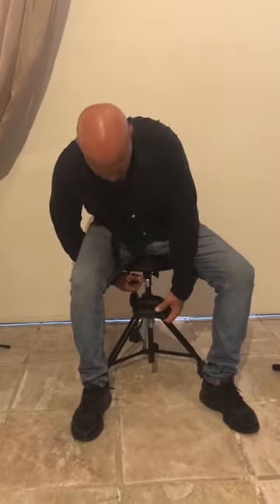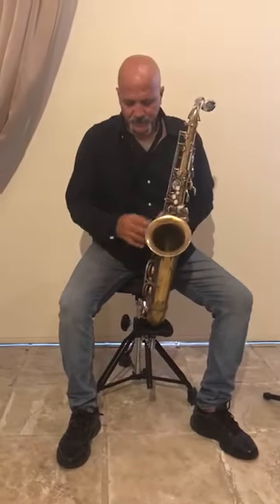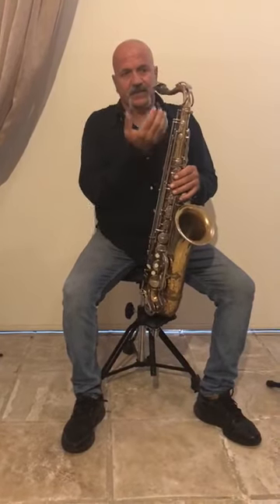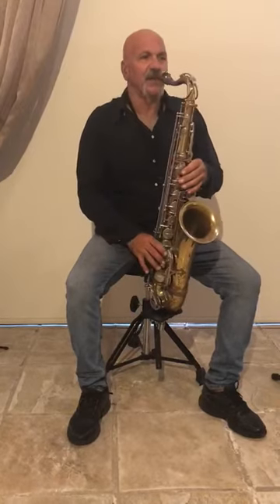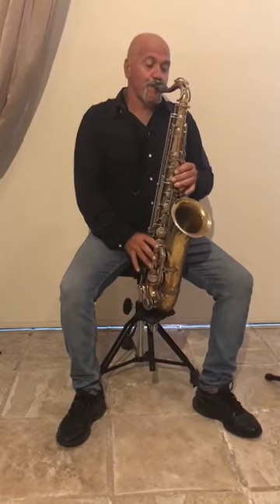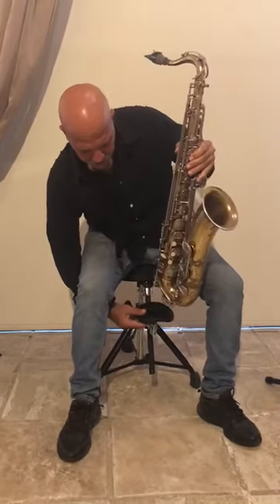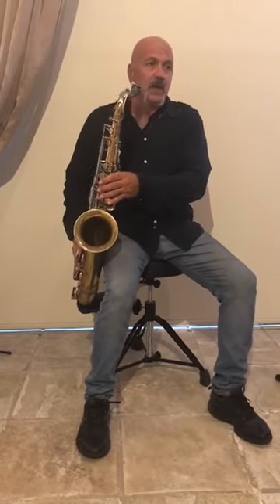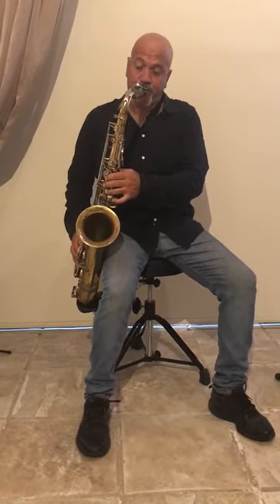Kostas Shows us How to Use the SaxSeat (Part 2) - Tenor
We have made a small mini series with the inventor of the SaxSeat, Kostas Efesopoulos. In this series he introduces the SaxSeat and shows us how to use it with a few different instruments.